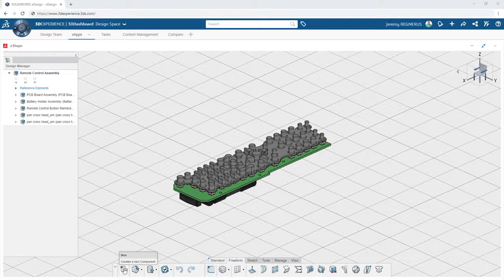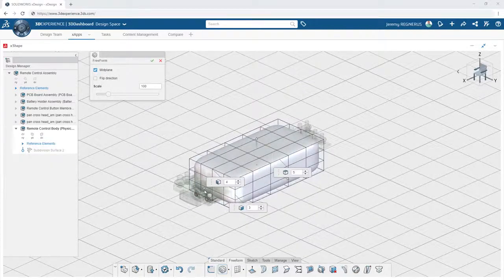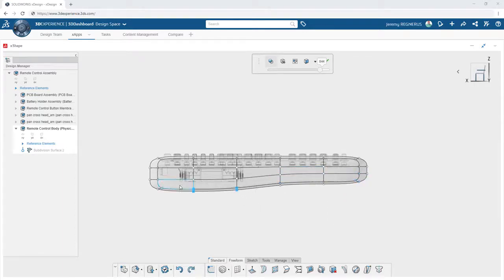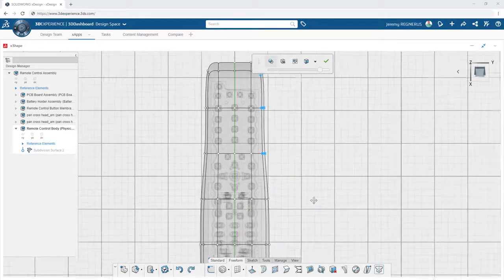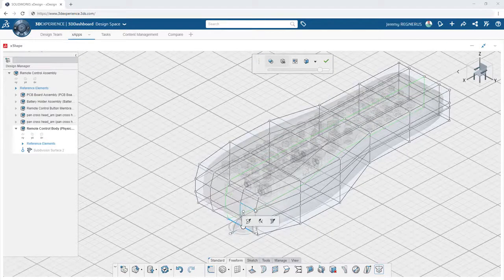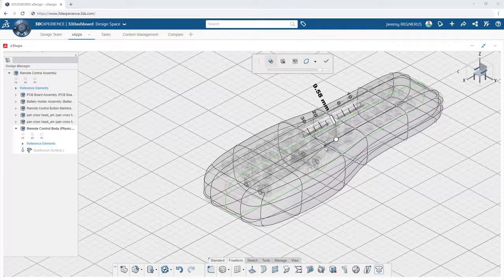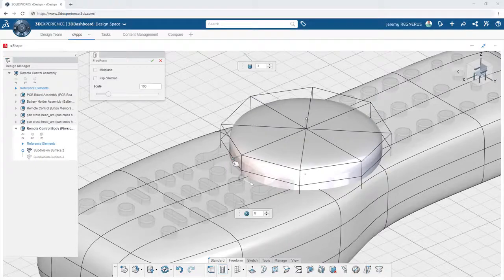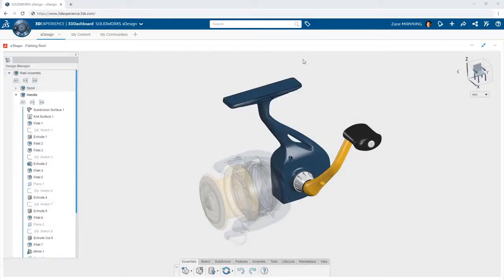Subdivision Modeling with xShape - SOLIDWORKS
xShape - Subdivision Modeling - SOLIDWORKS. This video highlights the unique capabilities xShape offers for Sub Divisional (SubD) modeling.